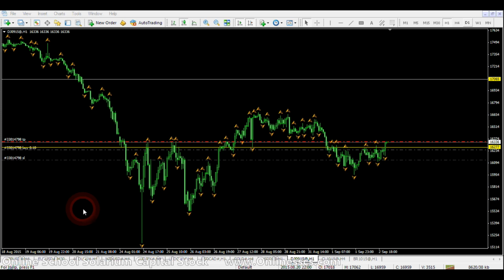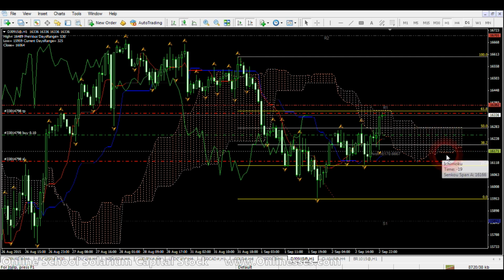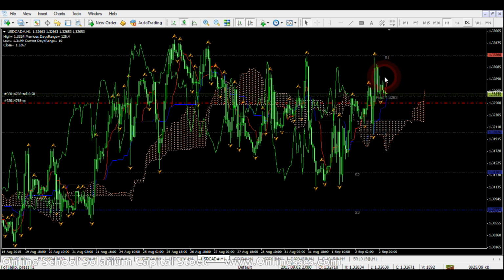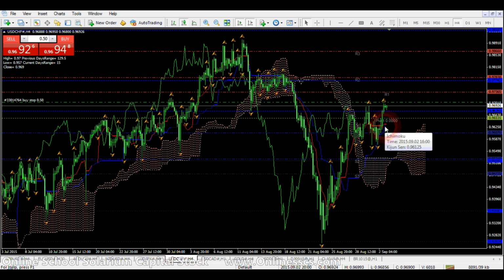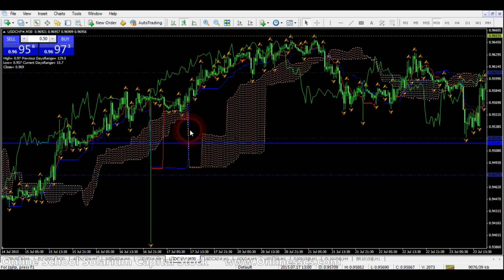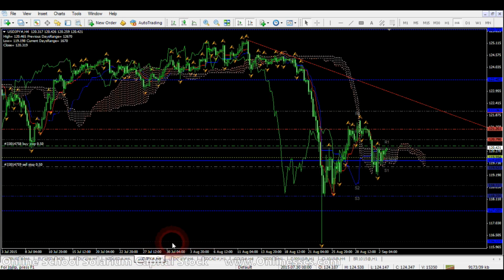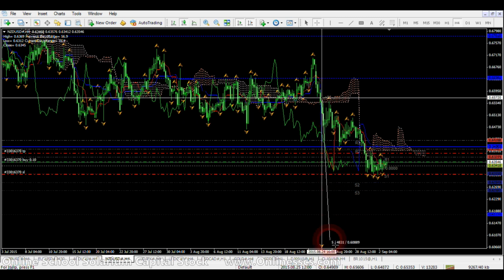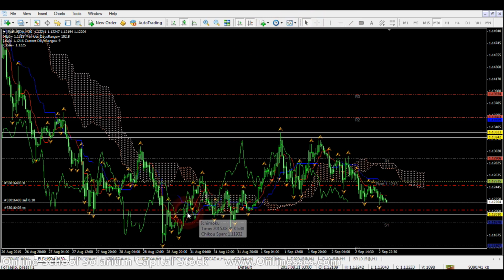Candlestick Analysis with Ichimoku, Pivot Points, and Fibonacci, Term 3 Video 7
Unlock the power of Candlestick Analysis with Ichimoku, Pivot Points, and Fibonacci! In this tutorial, Abdulahi delves into advanced techniques for high-yield trading. Learn how to combine these analytical tools for precise entry and exit strategies. Don't miss out on expert insights!